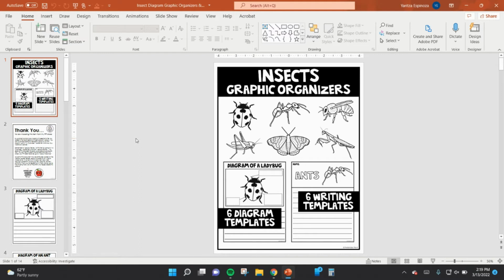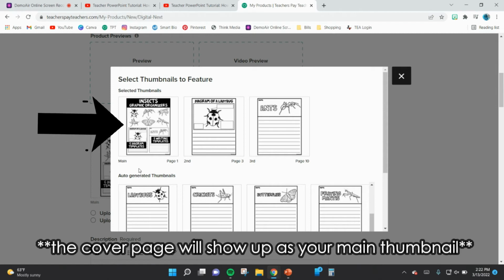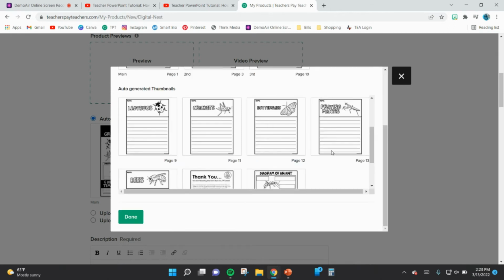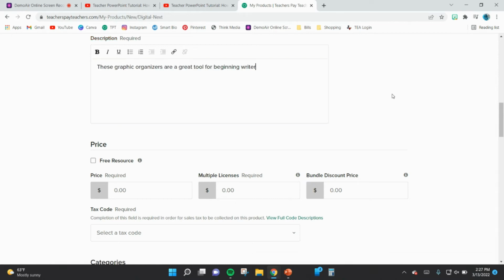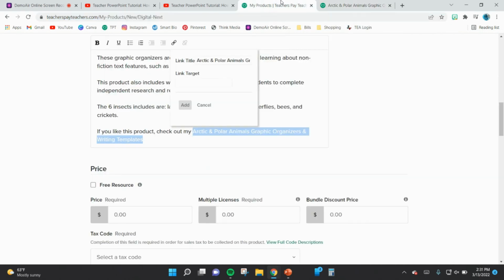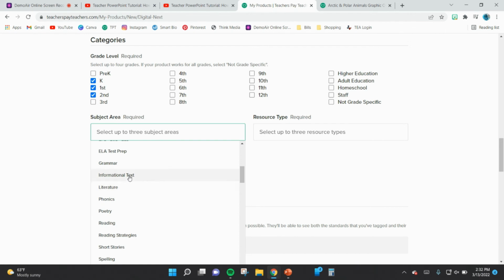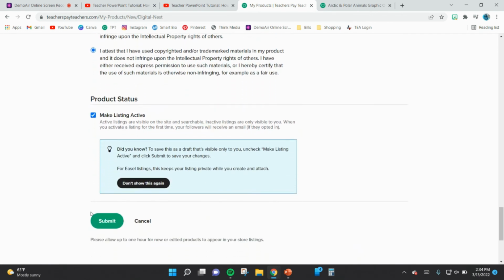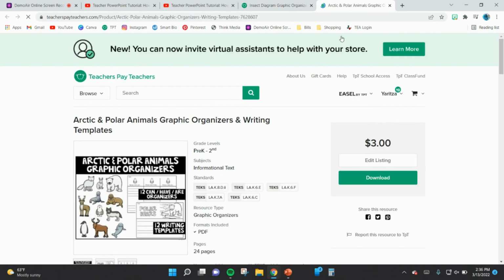Teacher Tutorial: How to upload a product to Teachers Pay Teachers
Hi y'all! In this quick tutorial, I walk you step-by-step to help you upload a product to your Teachers Pay Teachers store. I also give you some tips about what to include in your product description.